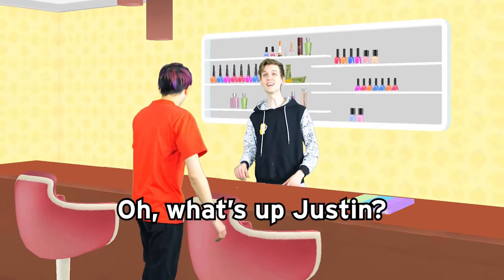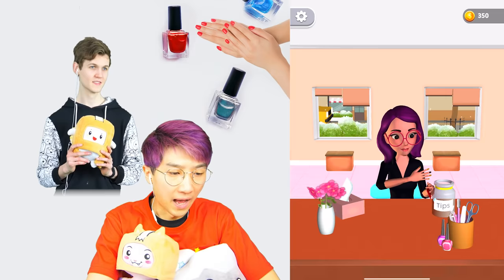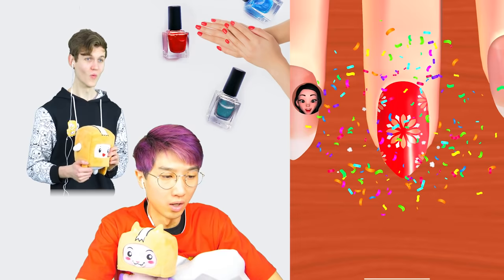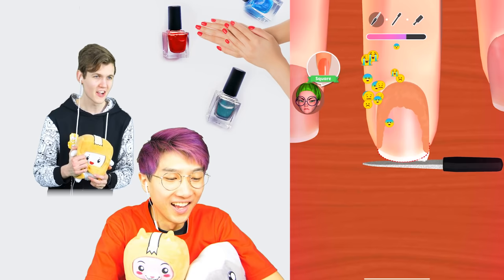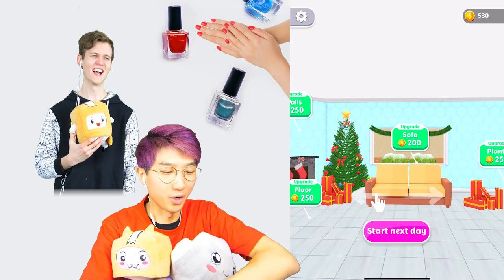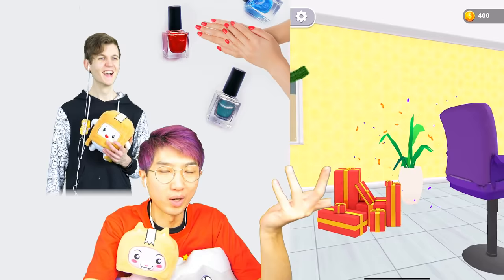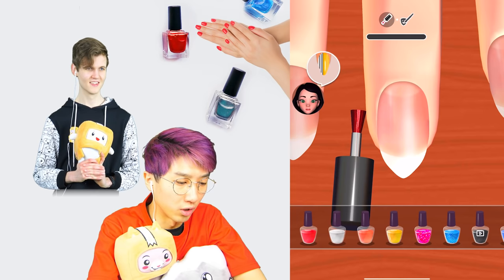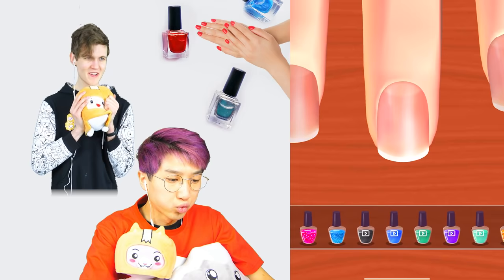Can We Go NOOB vs PRO vs HACKER In NAIL SALON 3D!? (SATISFYING NAIL ART APP!)